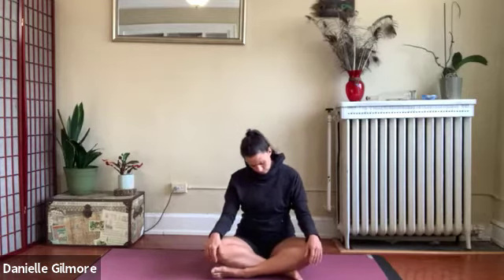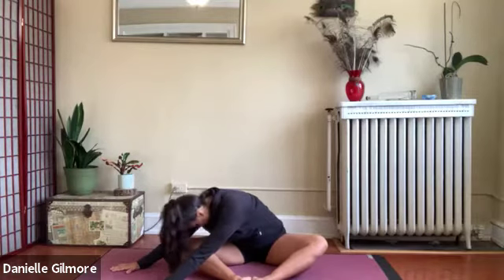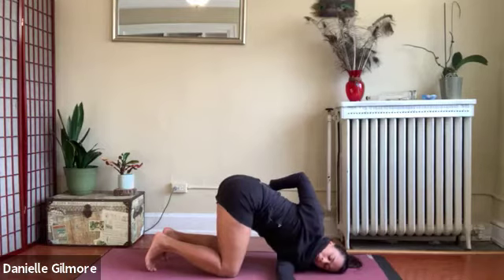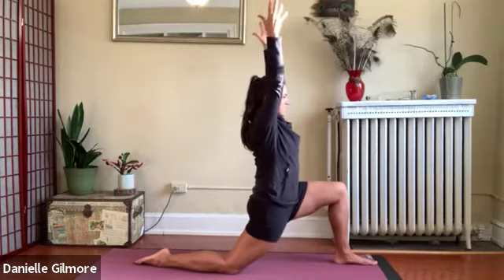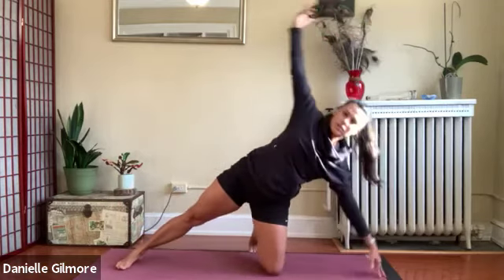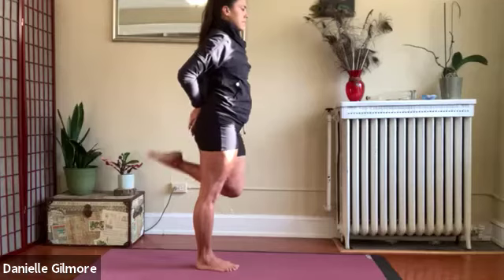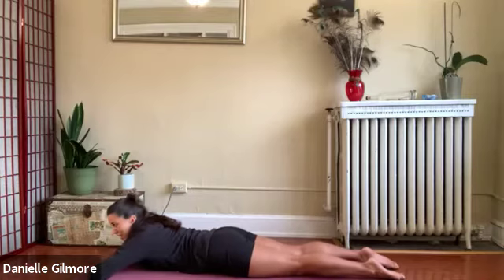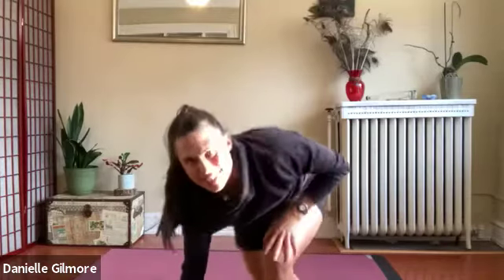Fall Yoga for balance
Full body balance but focus on tree, quads and figure 4 Pavayoga.com

Consult your physician regarding the applicability of any recommendations and follow all safety instructions before beginning any exercise program. When participating in any exercise or exercise program, there is possibility of physical injury. If you engage in this exercise or exercise program, you agree that you do so at your own risk, are voluntarily participating in these activities, assume all risk of injury to yourself.